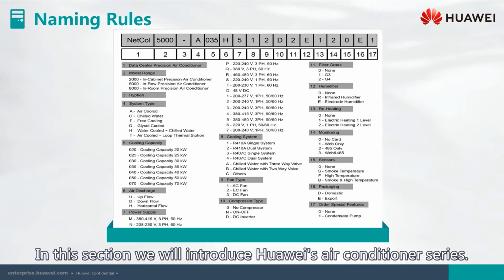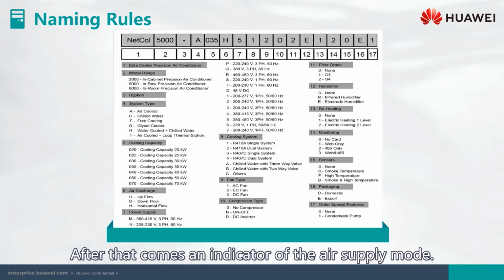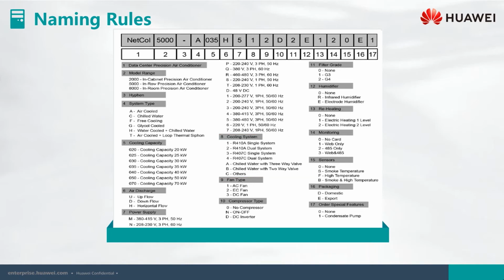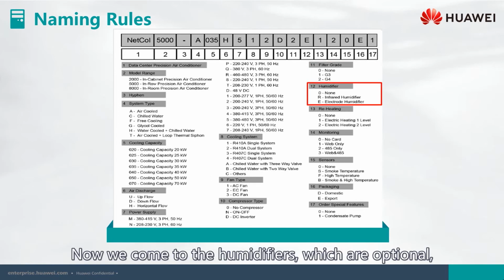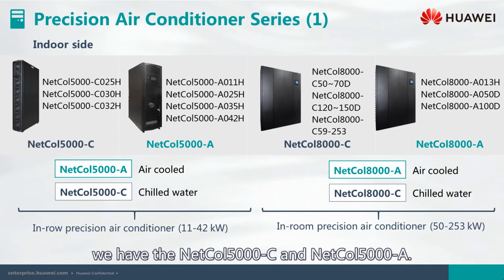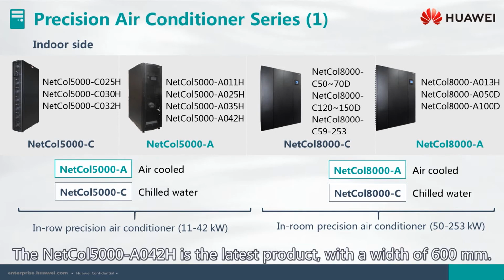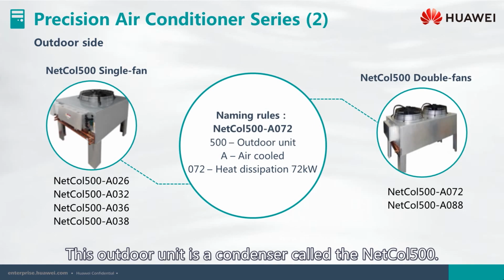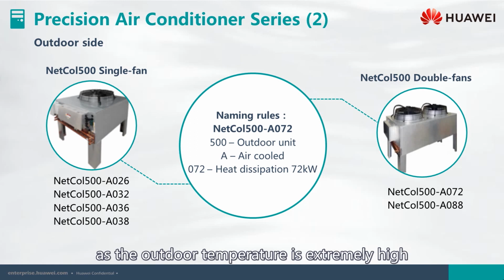6 1 3 HCIA Data Center Facility Course Full HD